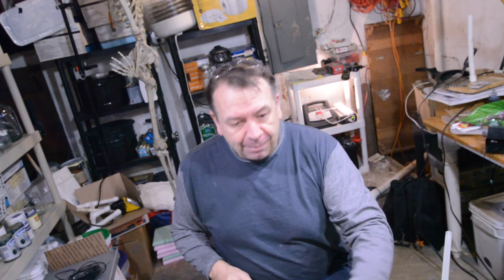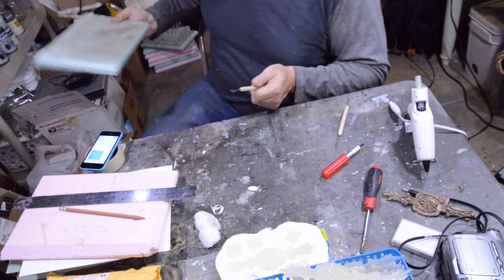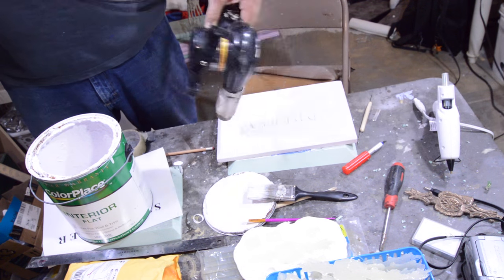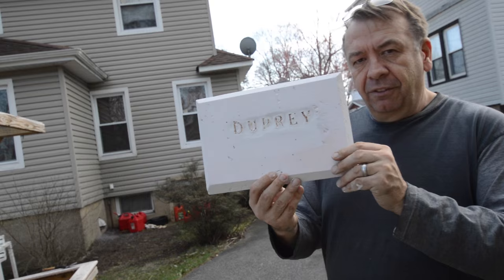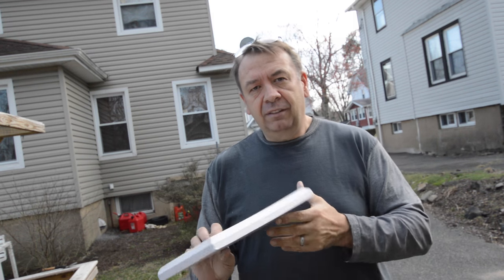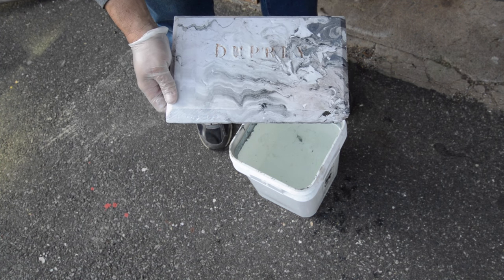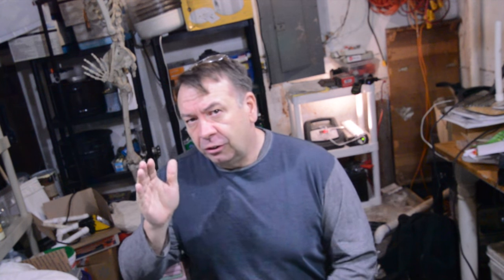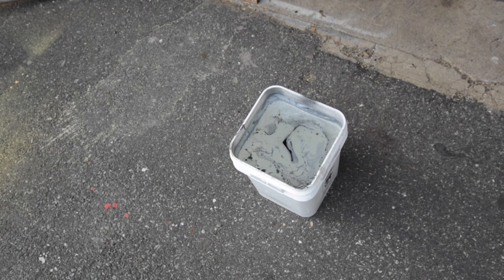Faux Marble Effect with Hydrodipping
The one where I explain the marbling technique I'm using, but not before I carve a few more plaques for the columbarium niche wall and make a few more appliques. I've only got a few more to go before all the plaques are carved and then I can begin the almost assembly line-like process of painting them. I hope.

The marbling technique I'm using is called hydrodipping. Using a deep pan or bucket of water, you take spray paint and spray it onto the surface of the water. First one color then another. The original technique calls for the entire surface of the water to be coated, but because I'm already applying a base coat to the plaques, I'm just looking for the veining.

In the first plaque I hydrodipped, I painted the letters first with white and then bus brushed on the black background before dipping it into the paint coated water. In the plaque I hydroids today, I'm trying a later stone look so I paint the entire plaque white, letters and all. I then spray paint the letters gold and after it dries I coat the top again in white.

That presents a problem because despite the two coats of white paint applied, the spray paint still ate around the letters a little. Even so, I do like the look of the gold letters with the white background, assuming I get it right in applying it. Perhaps spraying the gold paint into a cup first and then using a small brush to paint the lettering on would be better as the aerosols in the can would chew up the foam.

Once all the paint is dry then you can hydrodip. I sprayed on a small amount of black, gray, and gold paint onto the water's surface and then wearing gloves -- the spray paint will stick to you too and it doesn't wash off easily, only paint thinner makes it come off -- dip the plaque slowly into the water.

You can see the paint adhering to the plaque as it is push down into the water and then once it is all the way in, just slowly pull it back out.

Viola! You know have a marbled plaque. Obviously I still need to work on the technique because the bulk of the paint is still adhering to the leading edge of the plaque as it's dipped into the water. I tried a second raw piece of foam with just a few spritzses of paint and the effect is much better. I may also try using a pan instead of a bucket so that the paint is more evenly distributed across the face.

One of the neat aspects about hydrodipping is that when you pull the piece out of the water the paint is immediately "dry!" You can run your finger across it without smearing the paint.

While the process still needs tweaking, I think it is a very effective one. Let me know below what you think!